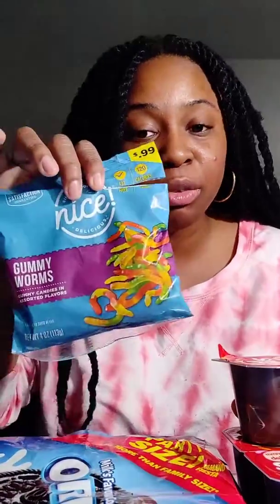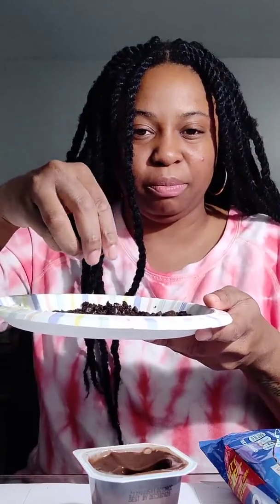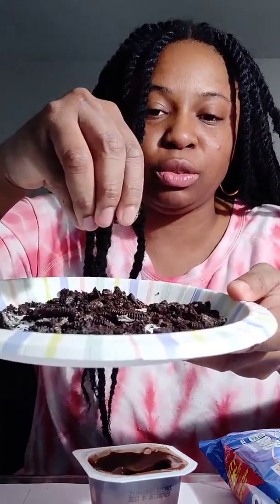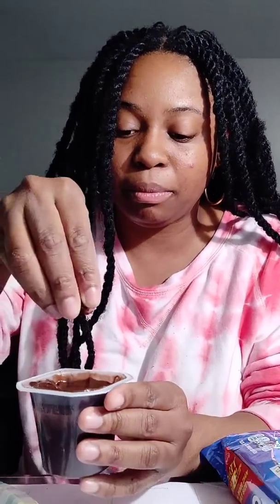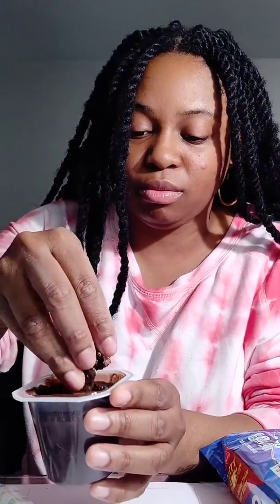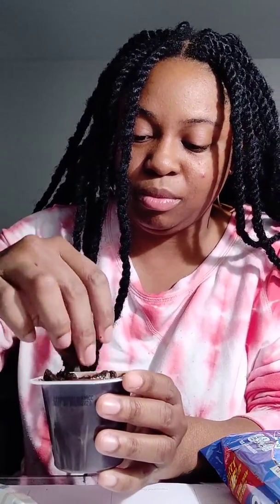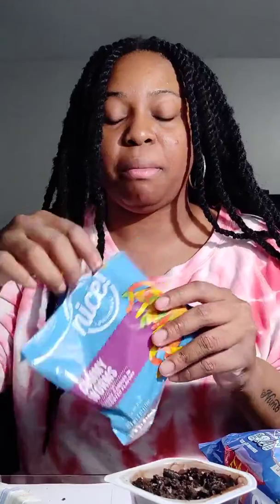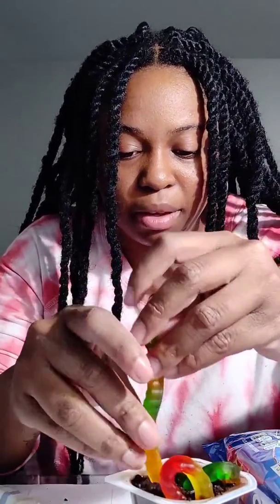Making Mud Pies with Miss Chyna